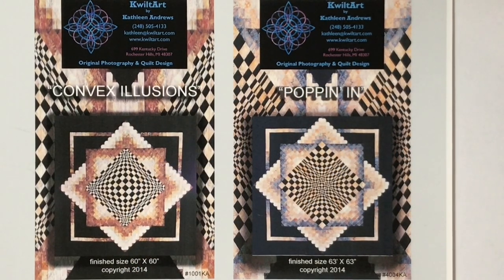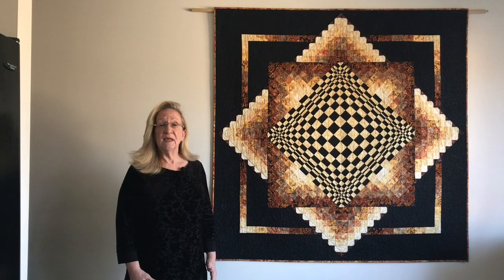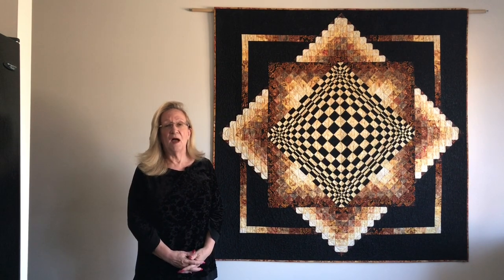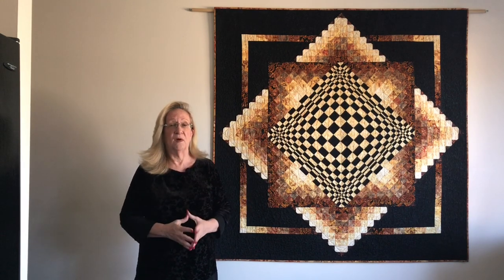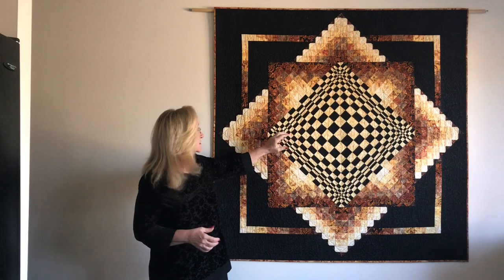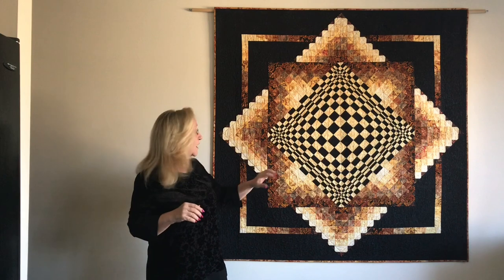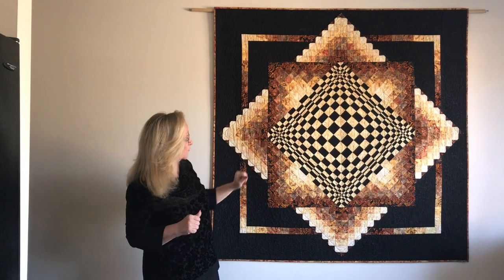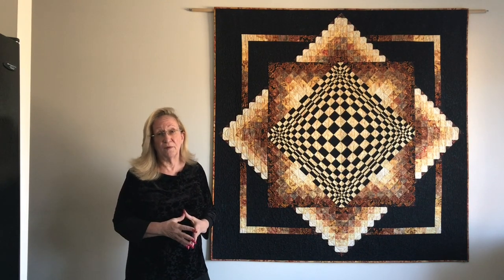Convex Illusions & Poppin’ In by KwiltArt - Intro for the 9 Part Video Series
Convex Illusions and Poppin’ In by KwiltArt - Introduction to the video series of making KwiltArt’s two most popular quilt patterns Convex Illusions and Poppin' In.